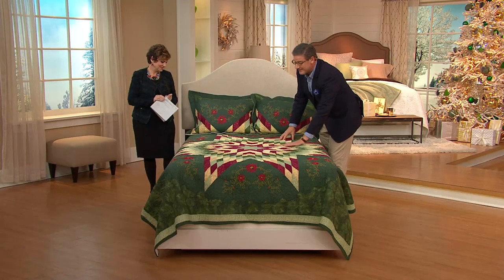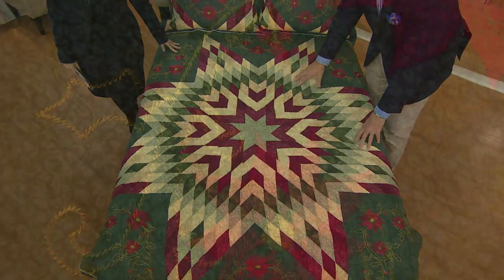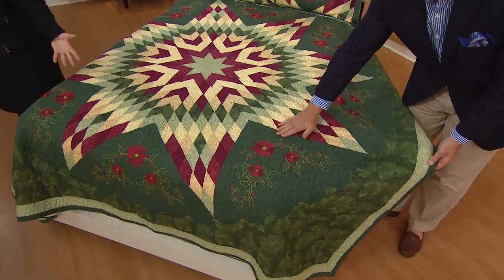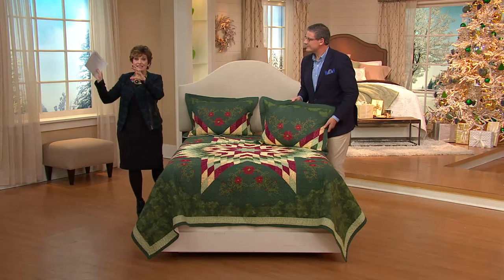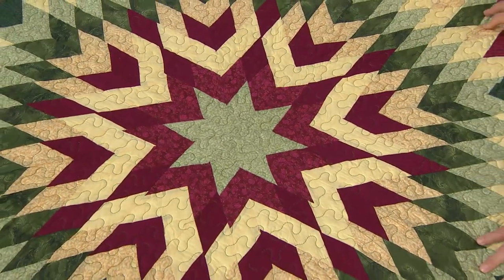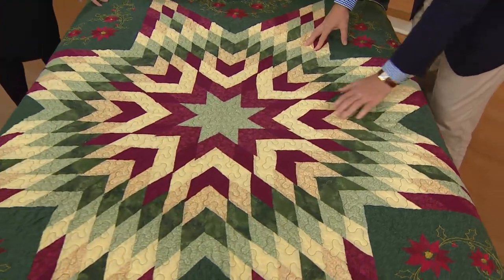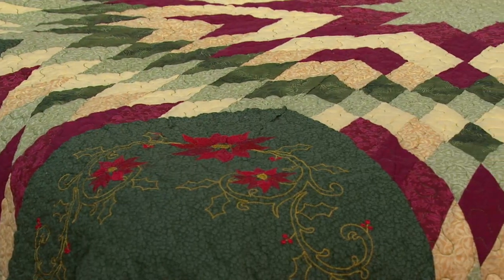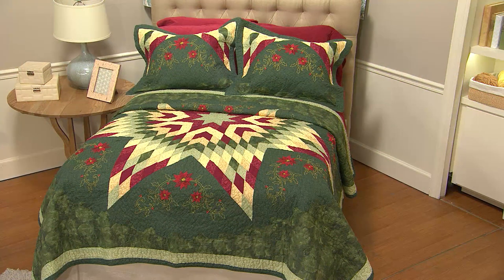Evening Star 100% Cotton KG Quilt w/ Poinsettia Embroidery with Carolyn Gracie